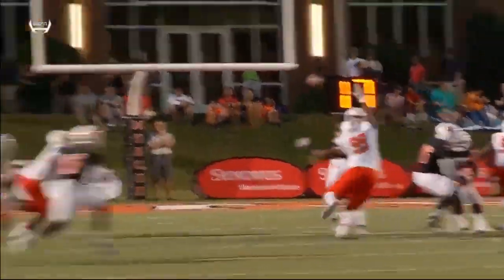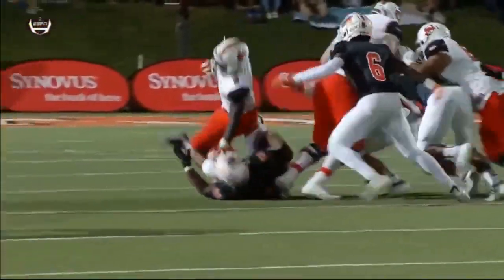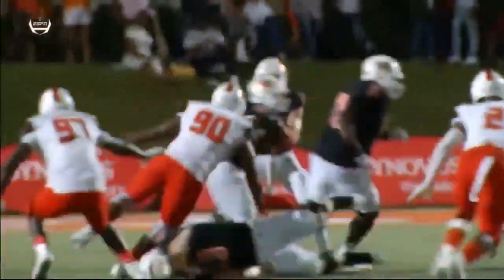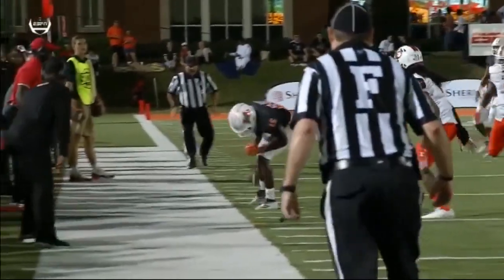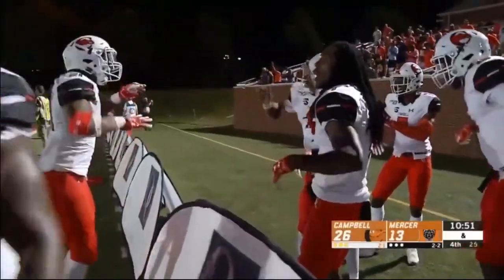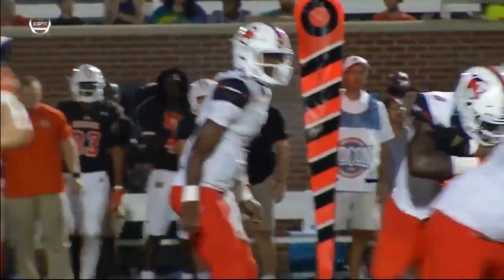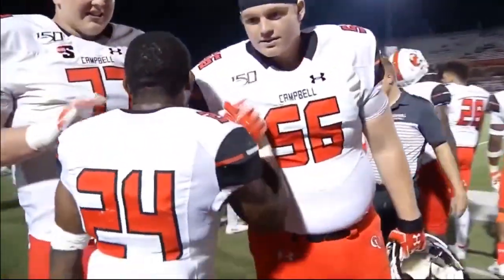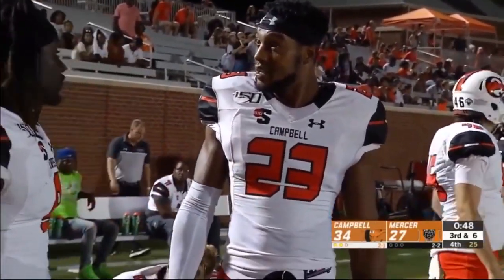KHJ - NCAAF 2019 Week 05 Campbell vs Mercer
Video taken on handheld Camera 4 with Mercer University ESPN 3